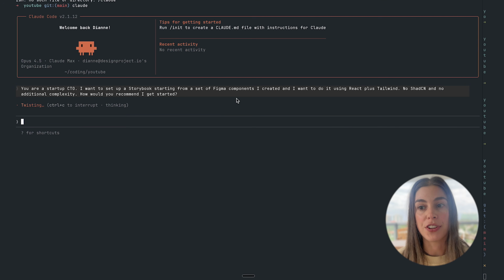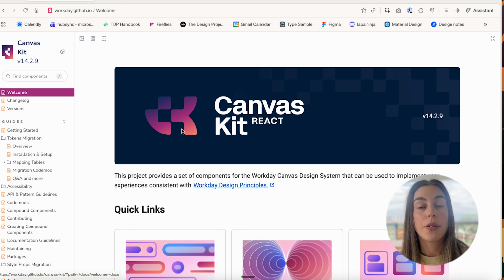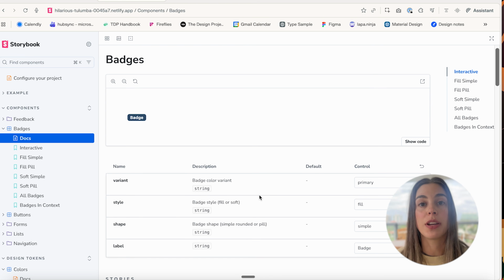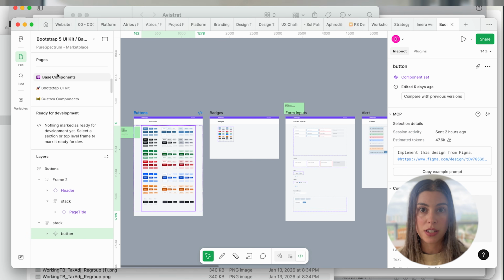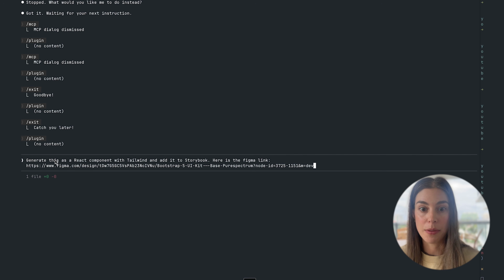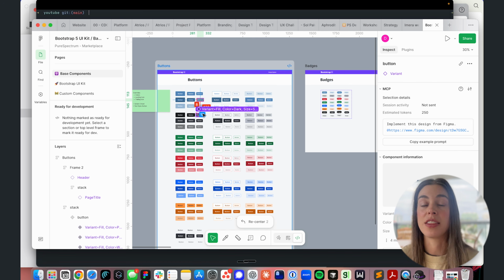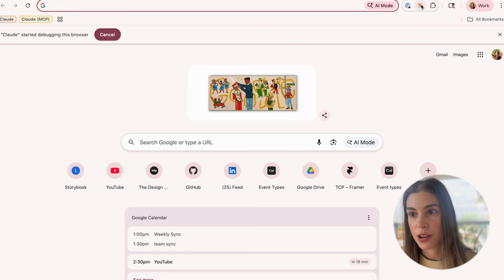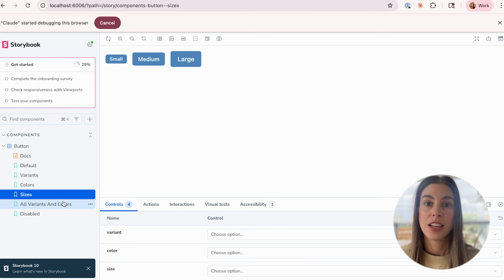How I Build a Component Library in 2 days (Figma to Claude Code to Storybook)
Most teams already have components designed in Figma, what's missing is the code. Manual handoffs slow everything down. Designers spec it out, devs interpret it, back and forth until it's finally built.

Get our skills for free (PRD skill, Extract DS, and more)

Join TDP Community as a Founding Member NOW - Waitlist Open!

▶️ I Built My Entire Design System in 4 Hours With AI. Full Tutorial (Claude + Cursor + Figma)
▶️ I Tested Gemini 3 Pro vs Claude Opus 4.5 for UI Design (one is clearly superior)

My solution? Claude Code + Figma MCP + Storybook. Claude reads your Figma components directly, generates React code with Tailwind, and outputs a working Storybook component library.

• How to set up Storybook with React and Tailwind from scratch
• Connecting Claude Code to Figma using Figma MCP
• Generating production-ready components directly from Figma designs
• Building a component library your devs can actually use
• When this workflow makes sense (and when to stick with manual handoffs)

If you want the prompts fill out this form and we will email them over

About The Design Project: We help B2B SaaS product teams ship faster by combining AI tools with strategic design expertise. We've worked with 50+ teams (including companies acquired by Slack, Nvidia, and MrBeast) to cut product cycles in half using battle-tested AI workflows and design systems.